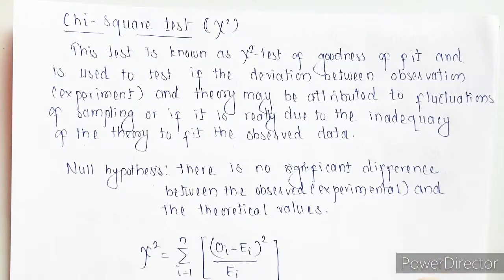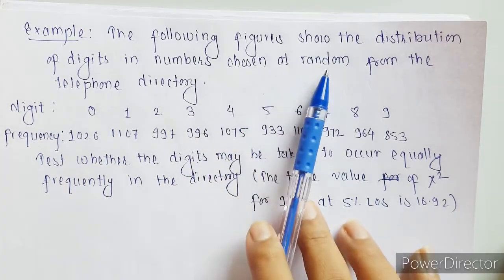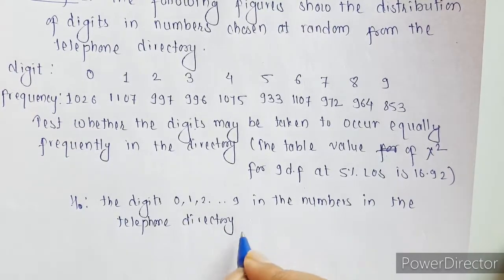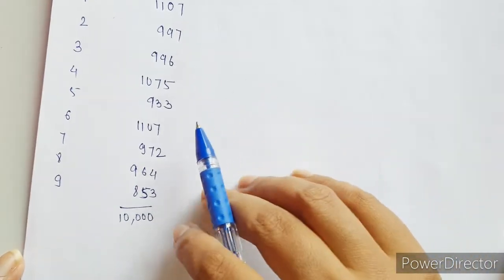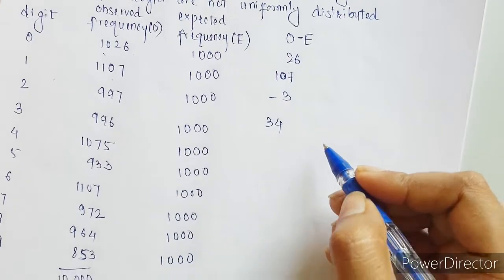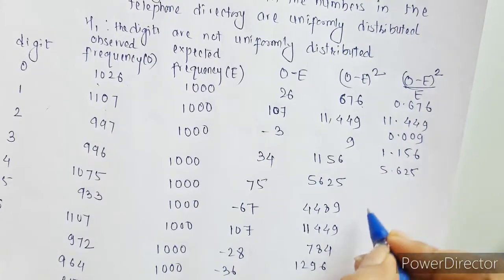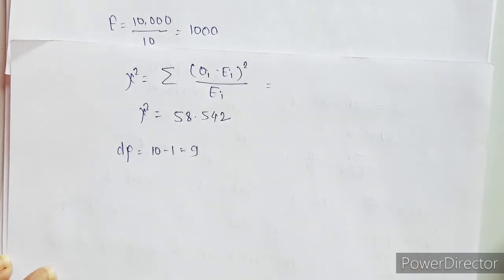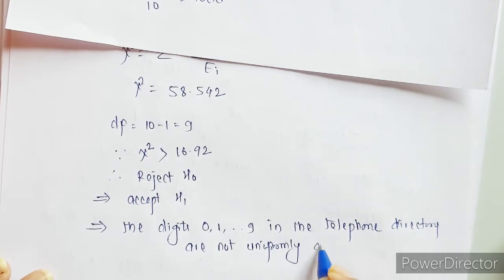Chi Square test